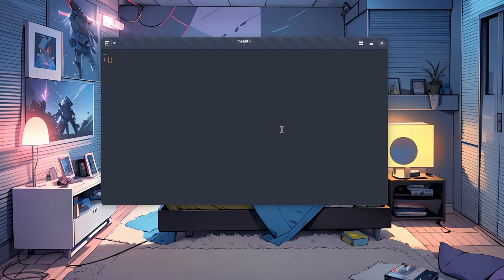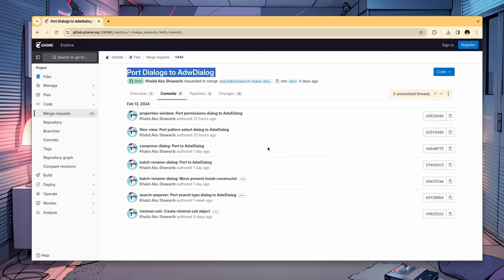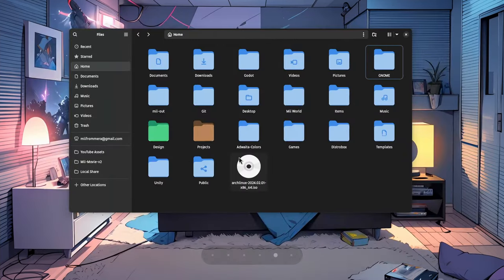Lets talk about Adwaita 1.5 animations, Ft GNOME 46/47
discussing the new AdwDialog animations, for libAdwaita 1.5 and GNOME 46, although only few widgets have been ported due to Freeze UI period